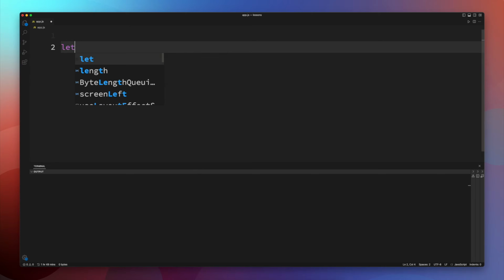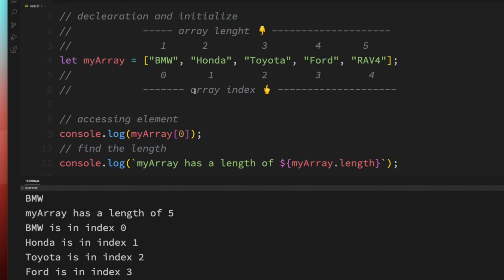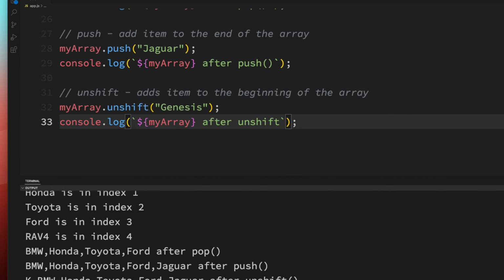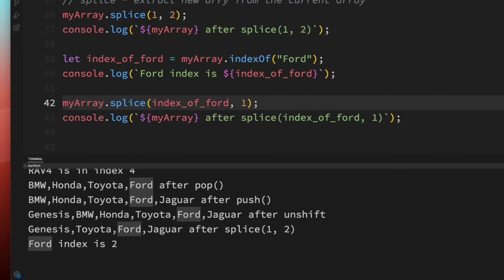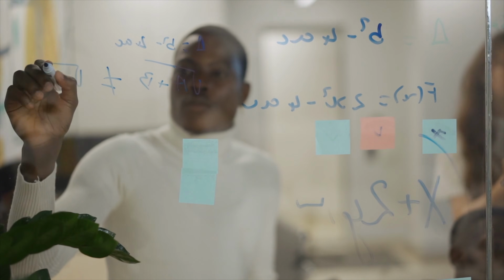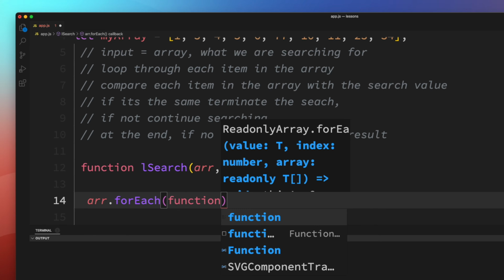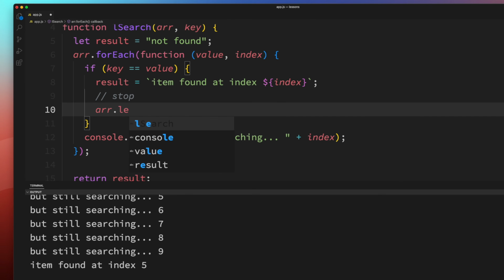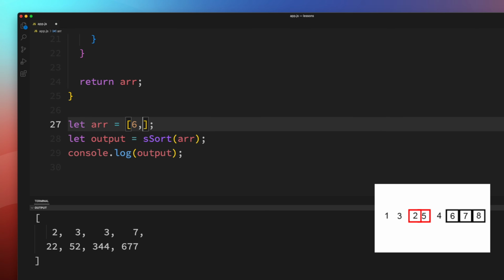Javascript 107: Data Structures and Algorithms for Beginners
Dive into the world of data structures and algorithms learn the basis to start exploring the world of algorithms

Timeline
00:00 - Introduction
00:35 - What is Data Structure
01:23 - How Array works in JavaScript
01:44 - Array Length
02:04 - Array Index
02:26 - Accessing an Array value
03:14 - Getting Array Length
04:13 - Iterating over an Array
09:22 - Delete an Item in an Array using pop()
10:11 - Insert an Item into an Array using push()
10:42 - Add item to the beginning of the Array  with unshift()
11:35 - Using splice() to delete any item in an Array
14:20 - Array.indexOf()
17:00 - What is an Algorithms
17:47 - How do you write an Algorithms
21:13 - Linear Search
31:14 - Bubble Sort
35:51 - Assignment